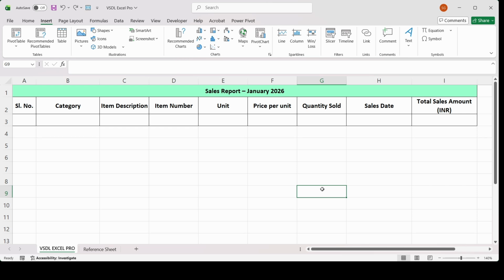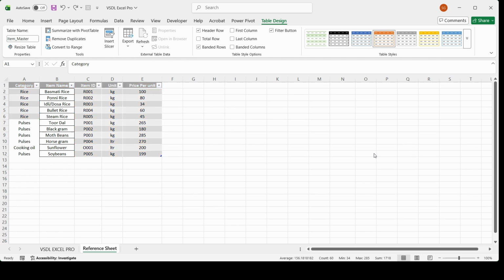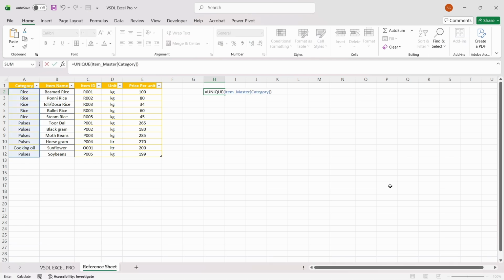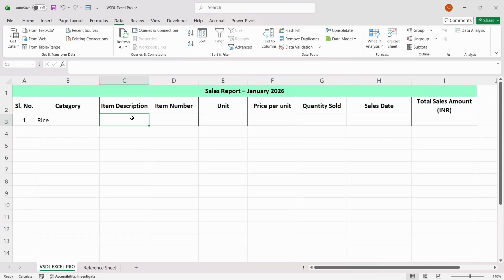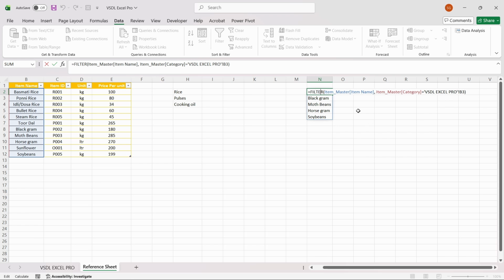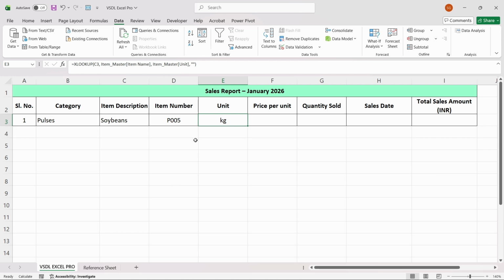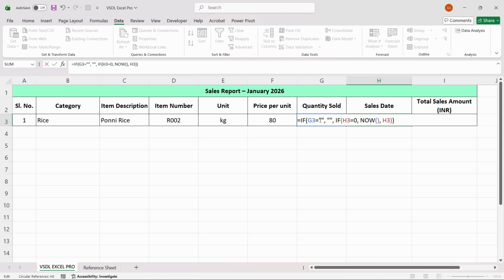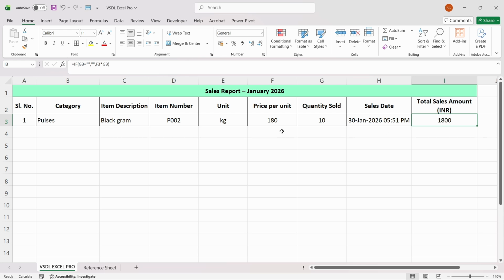Excel Automation Made Easy FILTER + XLOOKUP + IF Real Time Example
Want to automate your Excel work without VBA?
In this video, you’ll learn Excel Automation using FILTER, XLOOKUP, and IF functions with a real-time practical example that works for any profession – not just sales.
We build a dynamic Excel system where:
• Dropdowns change automatically
• Item details update instantly
• Price, unit, and quantity calculate total values
• Date & time update automatically
💡 This tutorial is perfect for beginners and also extremely useful for working professionals.
🔹 What you will learn in this video:
✔ Dynamic dropdowns using FILTER
✔ Automatic lookup using XLOOKUP
✔ Conditional logic using IF
✔ Real-time calculation without VBA
✔ Beginner-friendly automation concepts
📌 No macros | No complex coding | 100% Excel formulas